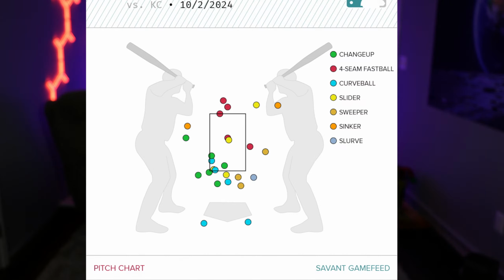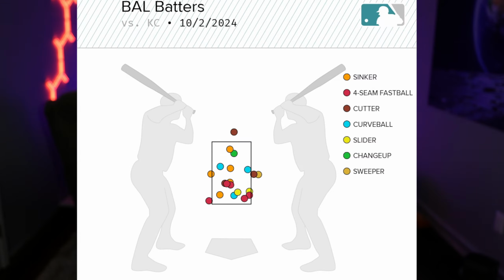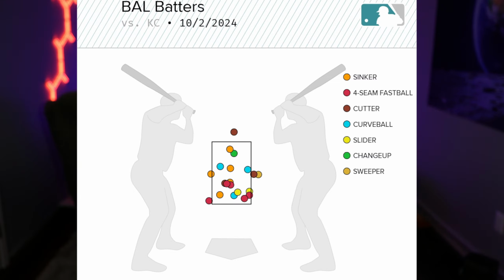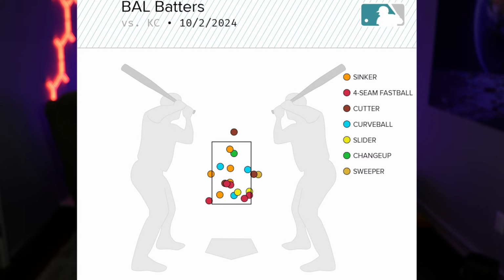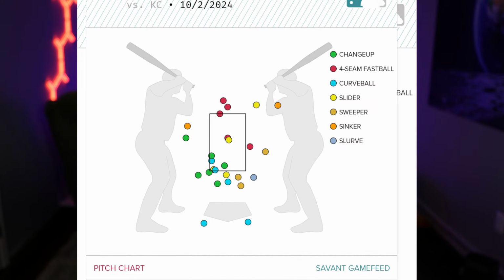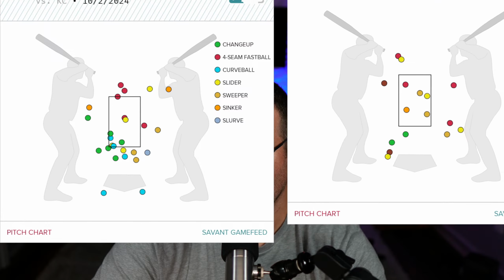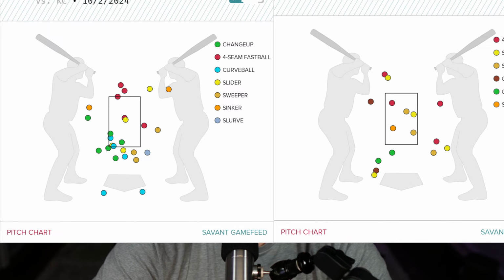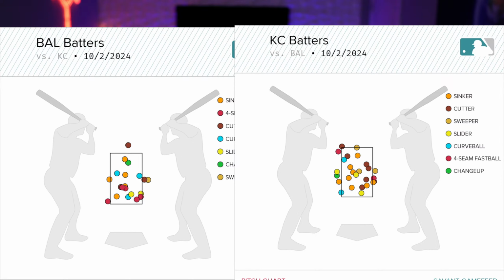Wild Card Loss Recap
Where do the Orioles Go from here? After an embarrassing offensive loss